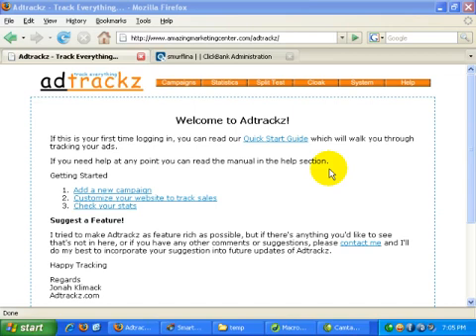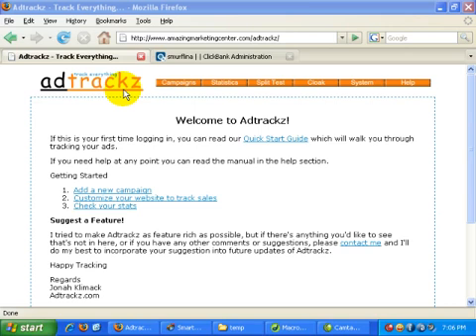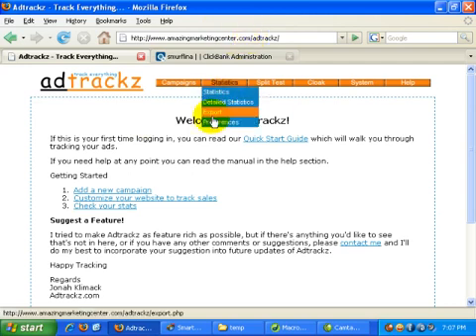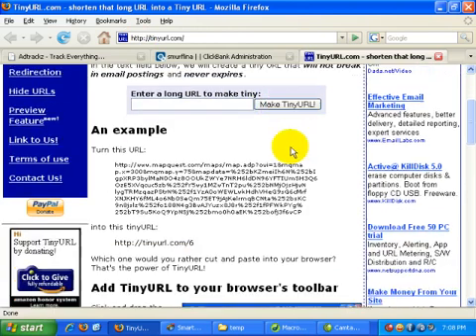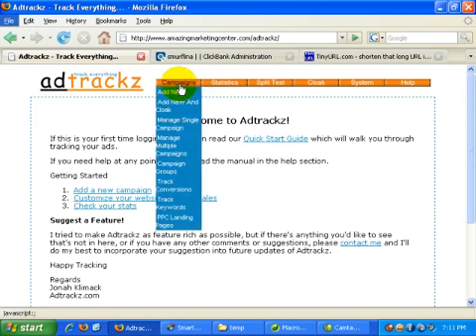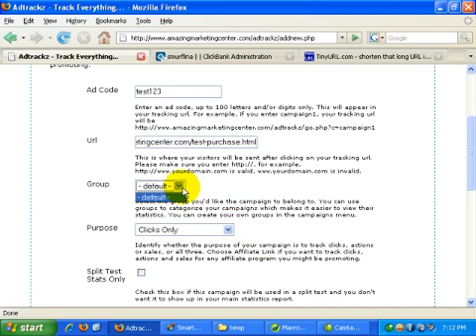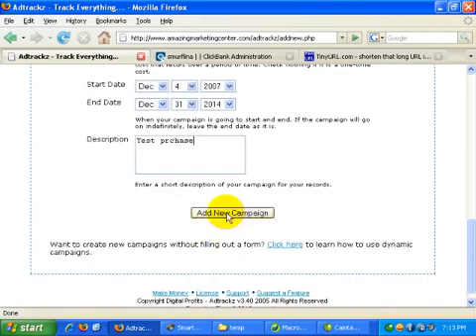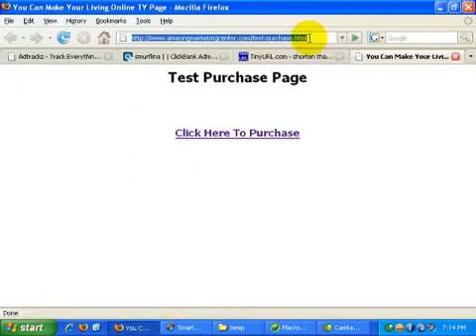Master Ad Tracking for Success!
Learn how to master ad tracking like a pro! In this video, we'll look into essential tracking strategies, tools, and metrics to optimize your campaigns.